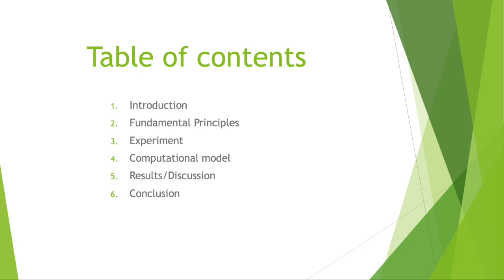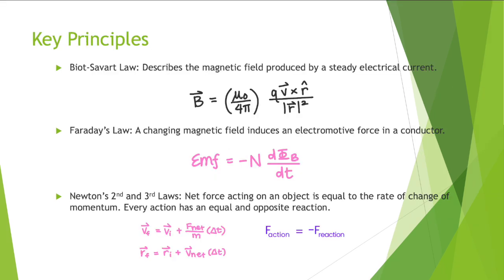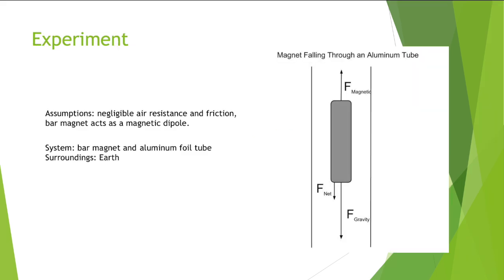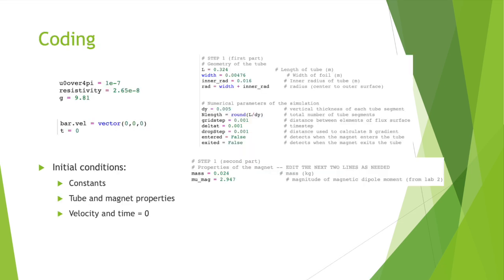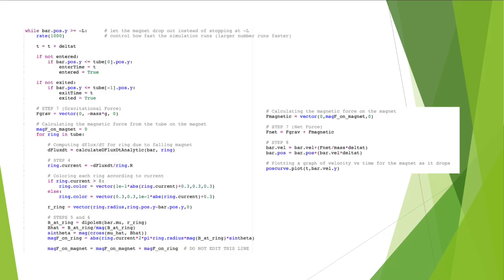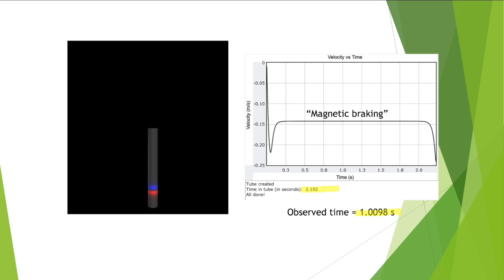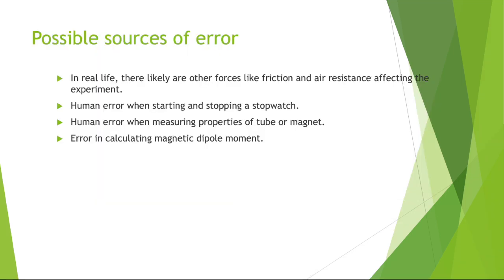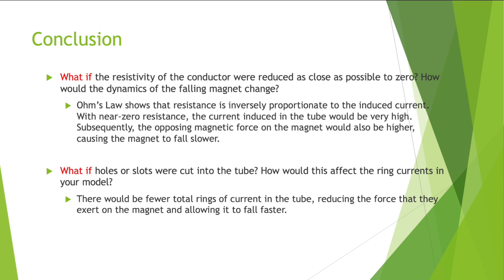PHYS 2212 Lab 4: Magnetic Braking with Faraday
Lab report for Lab 4: Magnetic Braking with Faraday

PHYS 2212 at GT Summer 2025